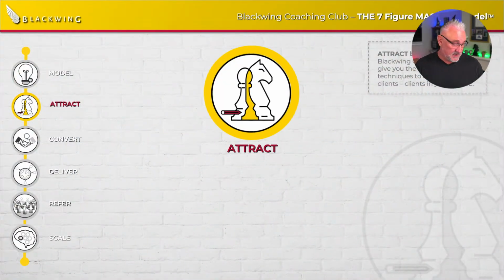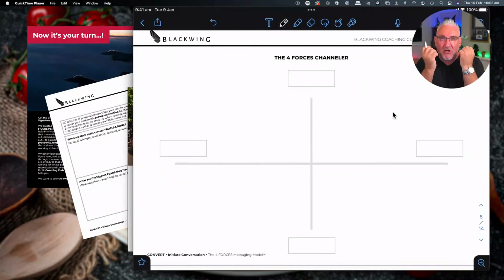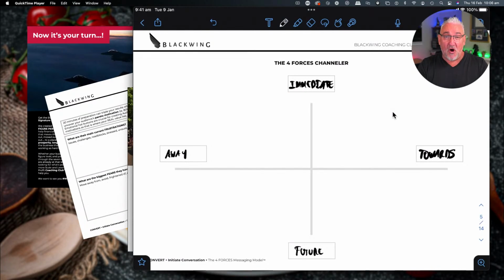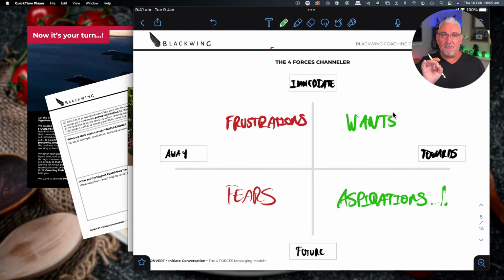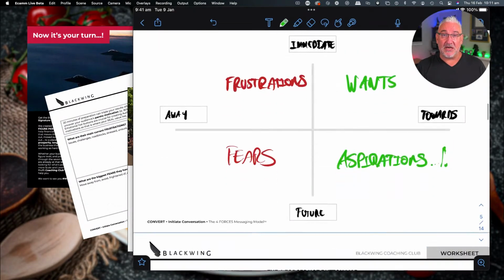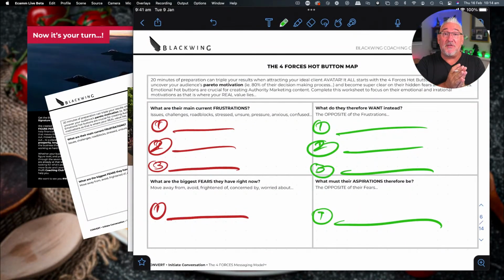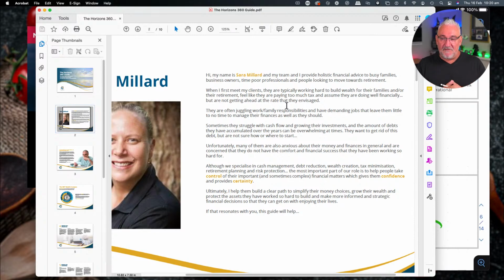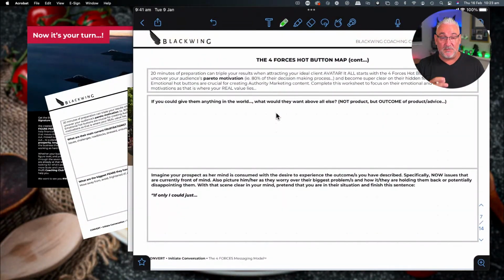The 4 Forces Messaging Model [LIVE]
The simple marketing lesson that makes a massive difference to the way you think, the way you speak, the relationships you build, and get you focused on THEM and what THEY want most!